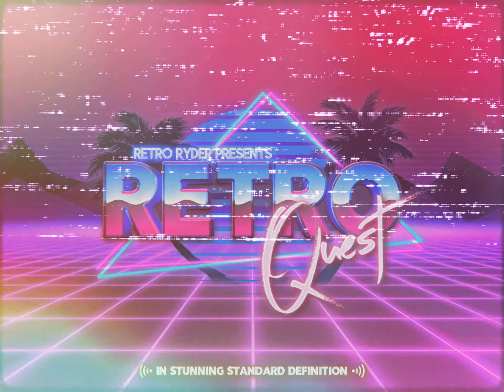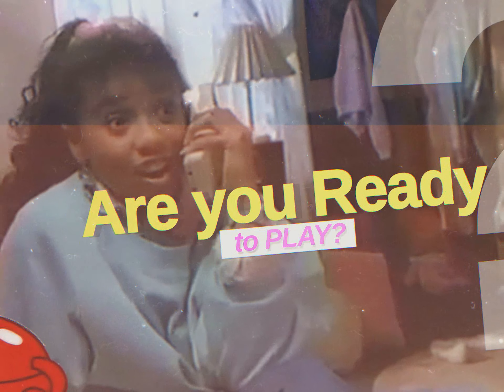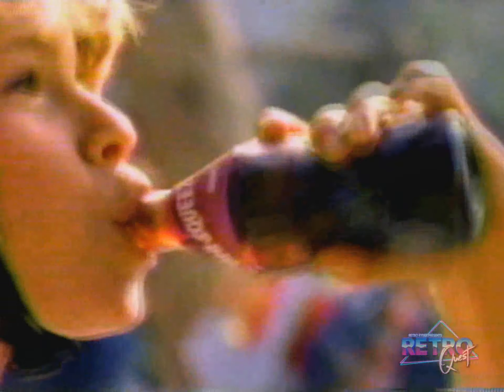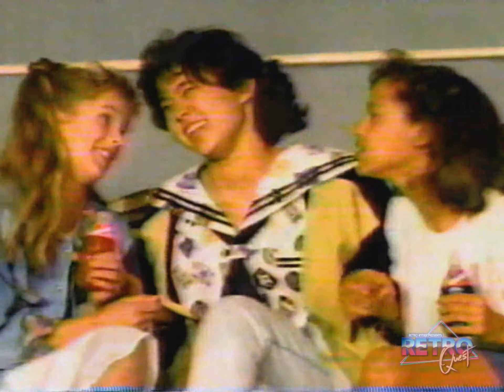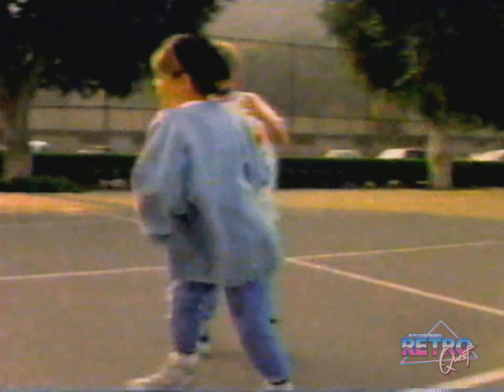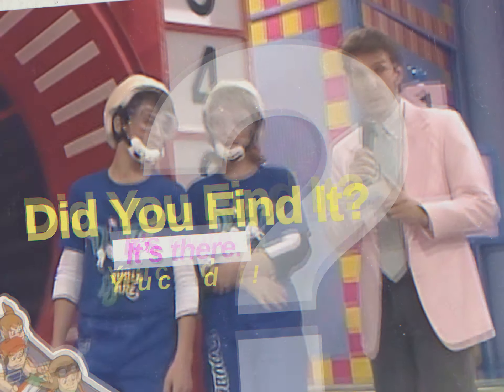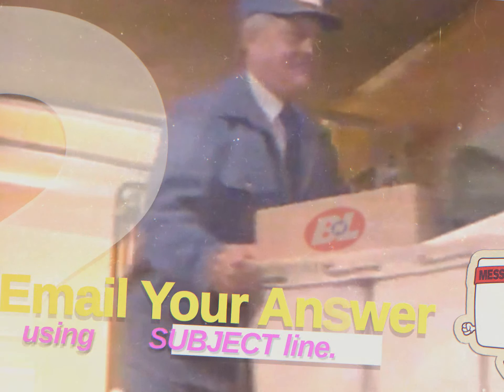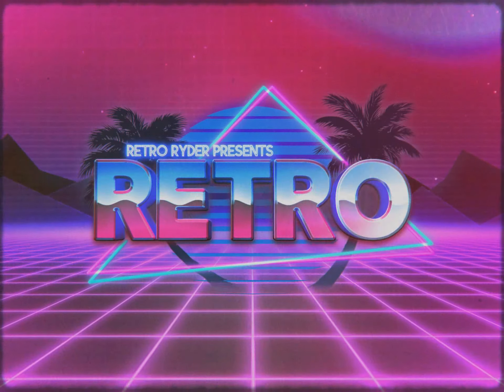Big Squeeze - Retro Quest Ep. 2 - Unsolved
Welcome to Retro Quest. The game show where you need to find what doesn't belong. It could be anywhere. STAY AWAY FROM THE COMMENTS SECTION TO AVOID SPOILERS!

Rules:
The winner will be chosen based on whoever submits the correct answer first. (We use email submissions due to it creating an automatic timestamp at the time of your submission unlike using the comment section which changes the time of posting over time ie: 3 days ago instead of 1/30 at 12:49PM.) I HATE spam! The winner will have a special congratulations video highlighting them and announcing them as the winner. The winner will be announced one week from the time of the original post. By submitting you are granting Retro Ryder permission to share your given username in a congratulatory video highlighting you as the winner. We ask that all usernames submitted are respectable and safe for viewing for the whole family. If the username is not respectable we will reach out to the winner for an alternate name. If by chance we are unable to remedy the issue we will move on to the next correct submission.

About The Show:
Celebrating retro greatness! Retro Ryder is here to cherish the moments of the past that you may have forgotten. Highlighting timeless treasures for modern times. One of the avenues is through the game show Retro Quest where viewers are given the chance to see if they can locate the item that doesn't belong in a retro video. Once located viewers can email their answers for a chance to be highlighted in a future video. Retro Quest is fun for the whole family!